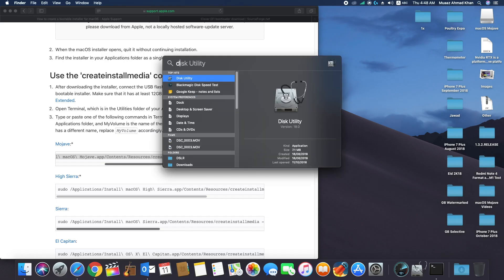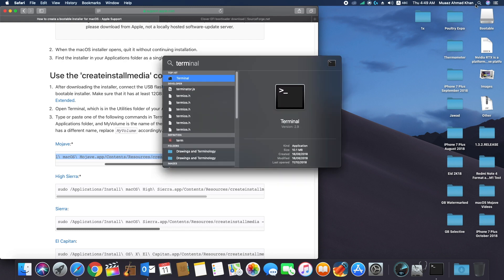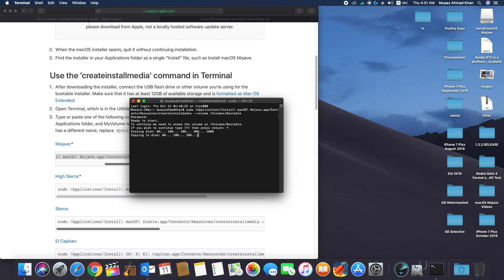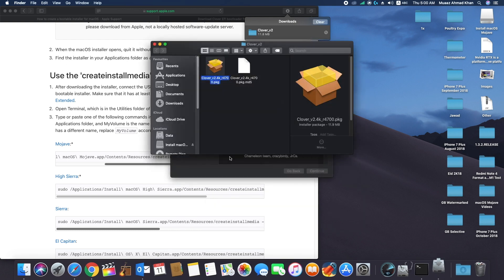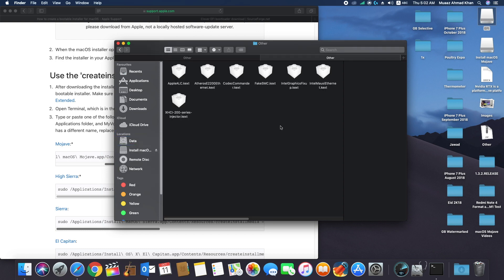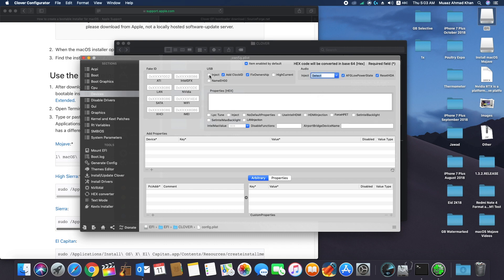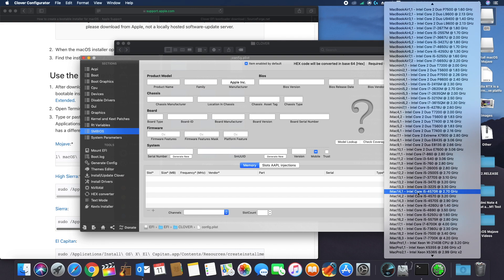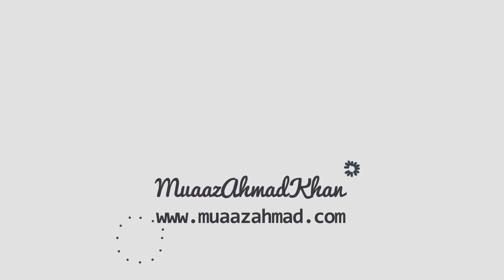macOS Mojave Bootable USB using Terminal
Open Disk Utility
Format USB Drive using MacOS Extended Journeled and GUID Partition Map
Open Terminal
Type this command

Terminal Command : sudo /Applications/Install\ macOS\ Mojave.app/Contents/Resources/createinstallmedia --volume /Volumes/MyVolume

Change "MyVolume" to "Name of your USB Drive"

For Example : sudo /Applications/Install\ macOS\ Mojave.app/Contents/Resources/createinstallmedia --volume /Volumes/Bootable

Enter your password and press Y to confirm.
Terminal will format USB Drive and copy all the Files.

Install clover bootloader for booting hackintosh
Select either UEFI Booting or Logacy Booting

Copy all Kext Files into EFI folder.
Edit config file according to your system configuration

SM BIOS iMac 14,2 for Coffee Lake and Haswell
SMBIOS iMac 17,1 for Skylake

Inject Nvidia for Nvidia Graphics
Inject Intel for not supported Intel Graphics
Inject ATI for Radeon Graphics

CSRActiveConfig to 0x3

Inject USB
Inject Audio

*UseIntelHDMI checked for Intel

Hackintosh (macOS Mojave) :
Core i7 8700K
MSI Lightning X 1080Ti 11GB
ASUS Prime Z370P
Corsair H80i GT
16GB Corsair Vengeance RGB
Razer Blackwidow Chroma Tournament Edition
Razer Deathadder Elite Chroma